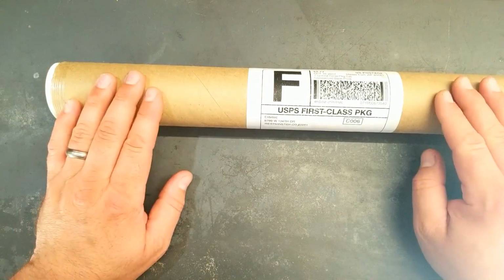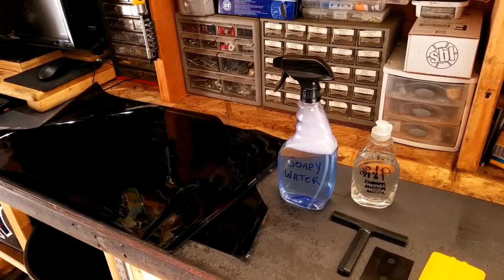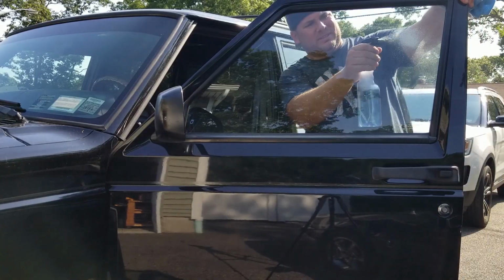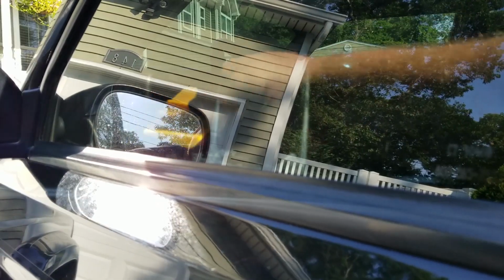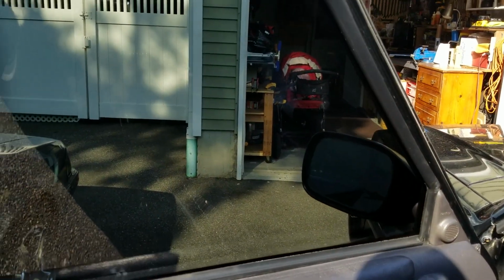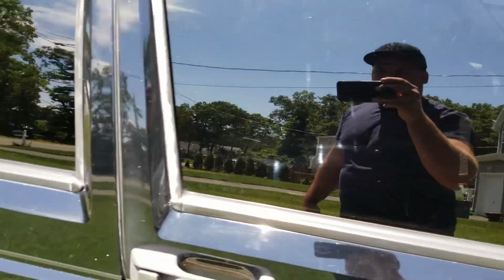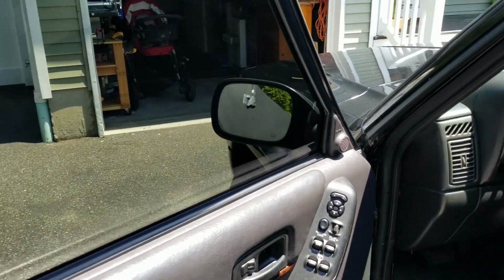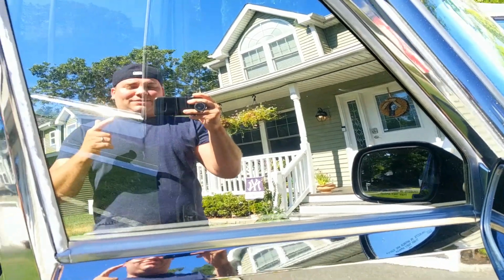JEEP XJ WINDOW TINT FOR 1997-2001 CHEROKEES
Here's how to install pre-cut tint on a 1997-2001 Jeep Cherokee XJ.
I definitely recommend using a LOT of soapy water, a heat gun, and if you're doing this in the summer, make sure your AC works!!!